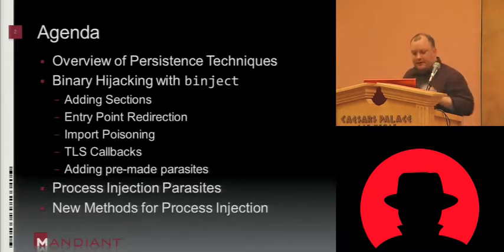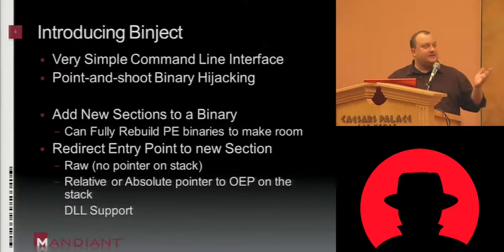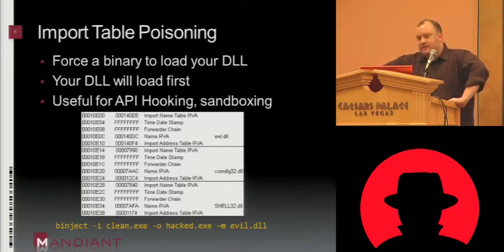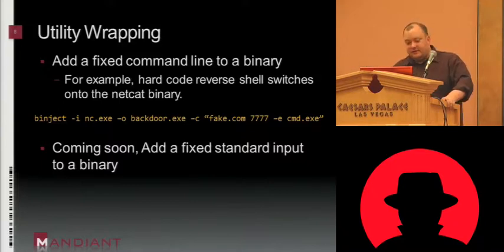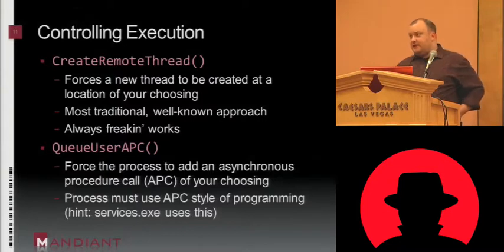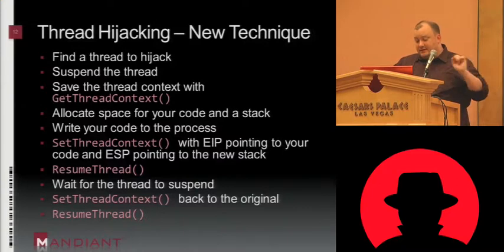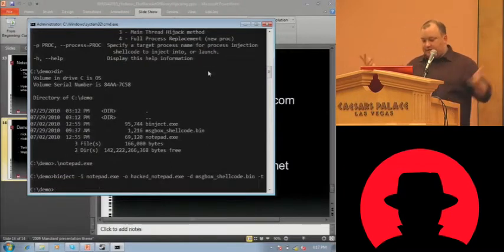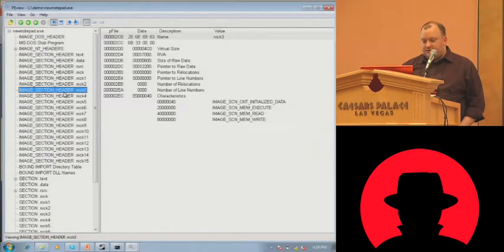Blackhat 2010 - The black art of binary hijacking - Nick Harbour